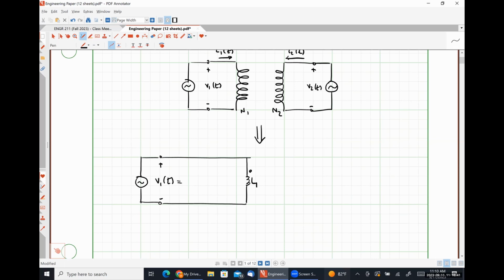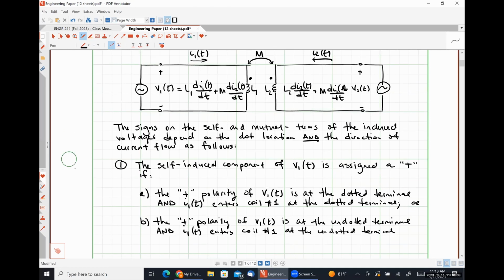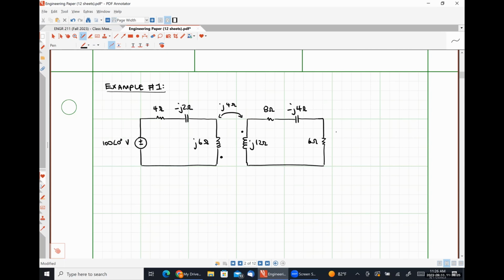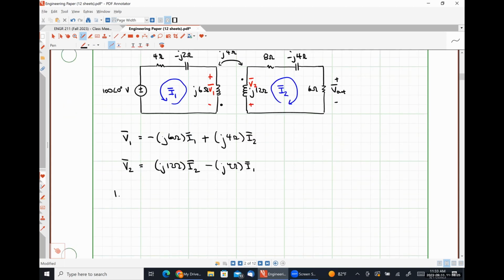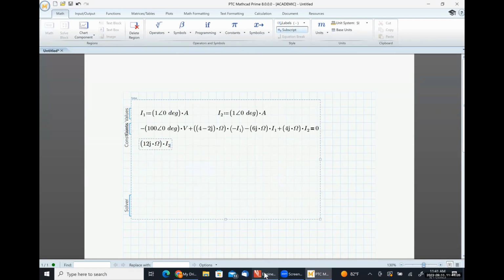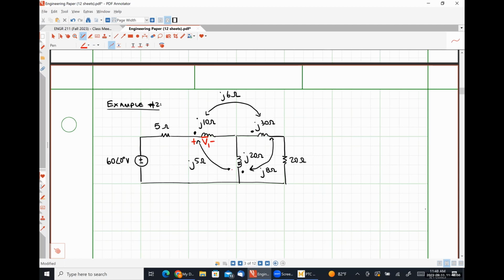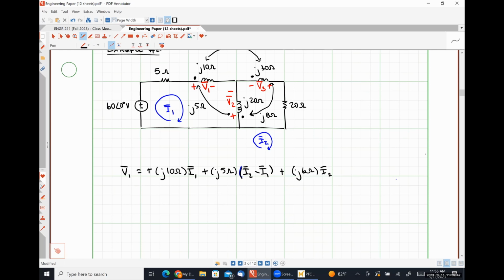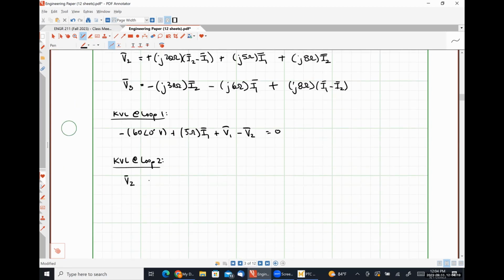ELEN 224 (Fall 2023) - Class Meeting #02 - 09/11/2023